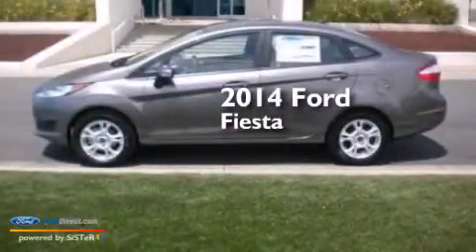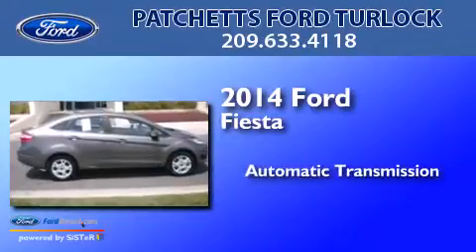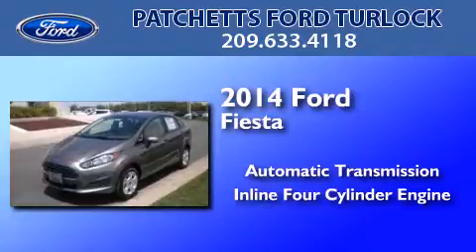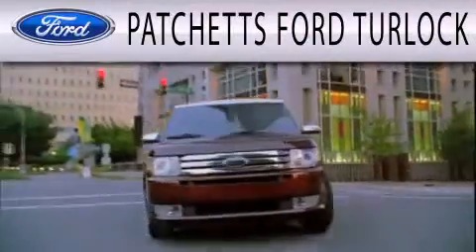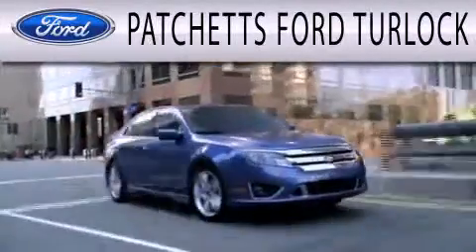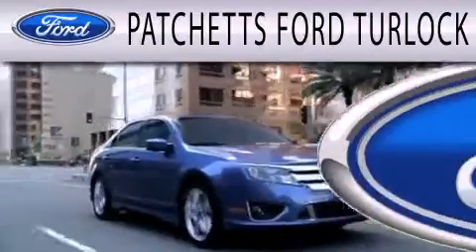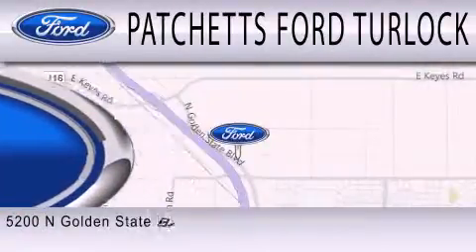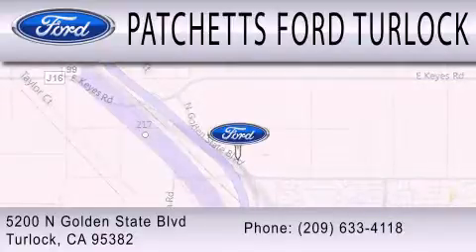2014 FORD FIESTA Turlock CA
We have been honored to serve the Turlock CA area , we promise that your experience at our dealership will exceed your expectations ! Year : 2014 Make : FORD Model : FIESTA Engine : 1.6L I4 16V MPFI DOHC Trans . : 6-SPEED AUTOMATIC Exterior : STORM GRAY METALLIC Miles : 5 Interior : MEDIUM LIGHT STONE Stock : 12945 Patchetts Ford Turlock N Golden State Blvd Turlock , CA 95382